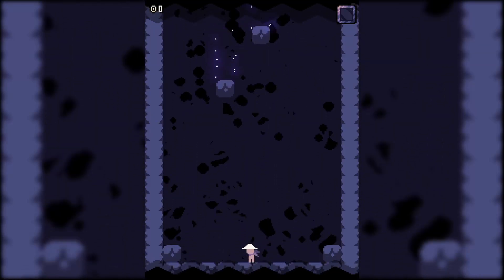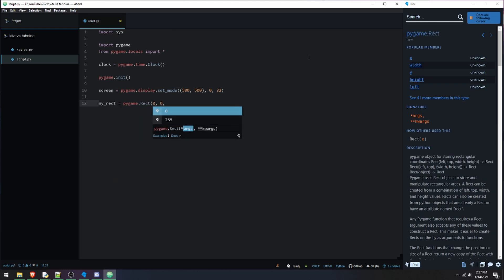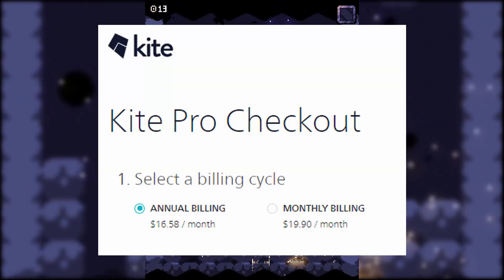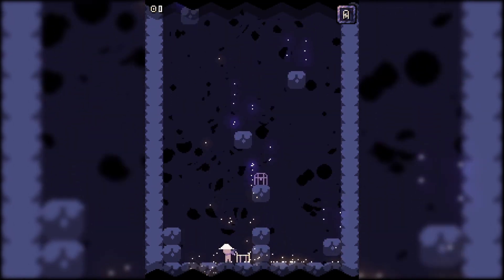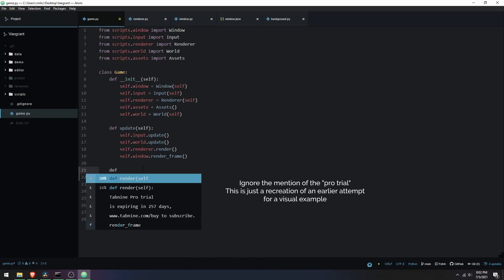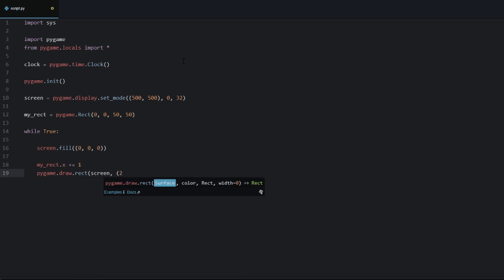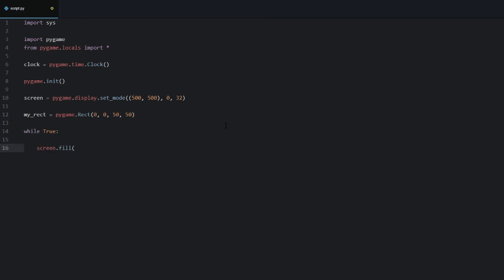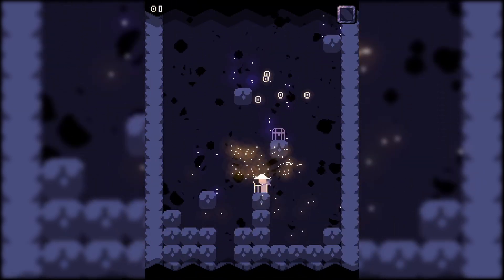Kite vs. Tabnine: An Autocomplete Software Comparison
Kite and Tabnine are competing software in the area of machine learning based code autocompletion. Since they both requested to sponsor me, I figured it'd be appropriate to make a comparison video to go over the differences and showcase their autocompletion abilities.

Potato Tier Patrons:
Keill
eivl